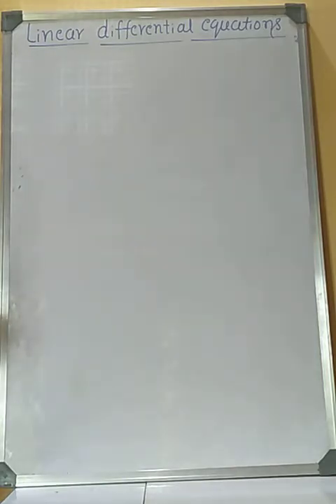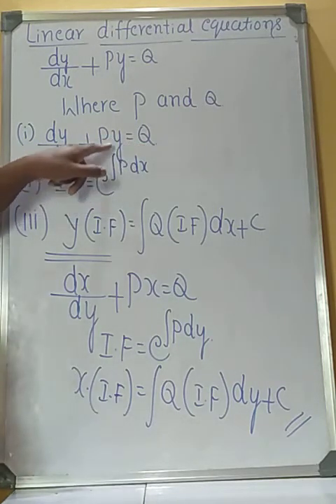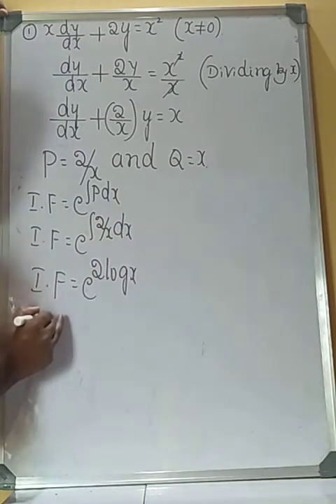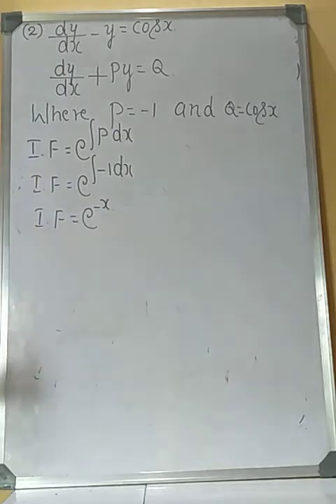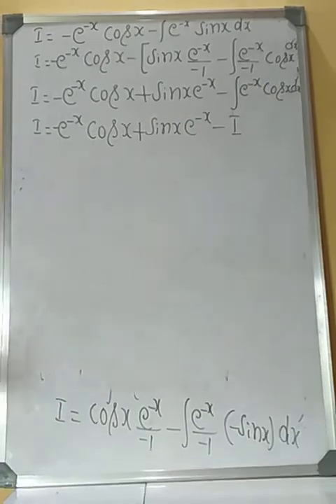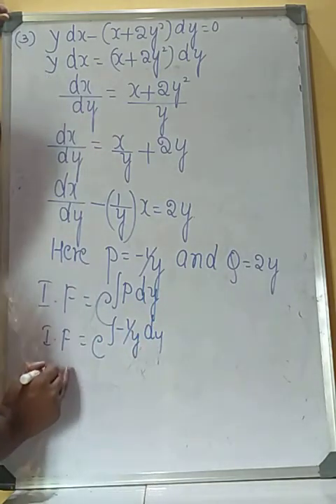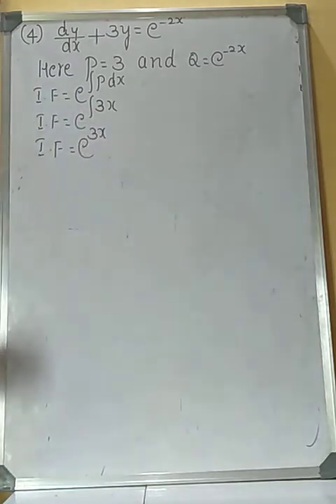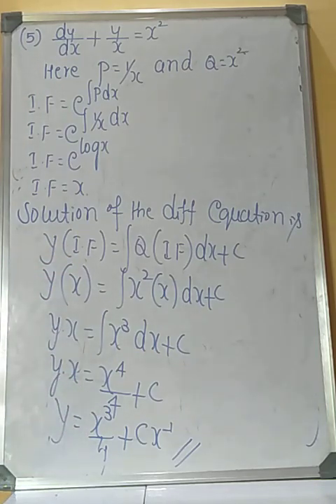Chapter 9 Differential Equations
Linear differential equation and it's problems